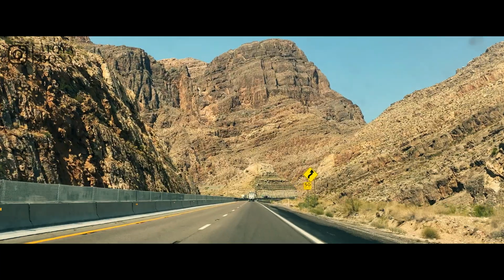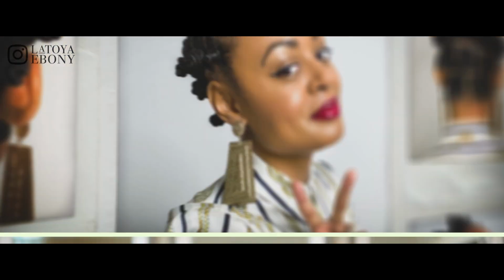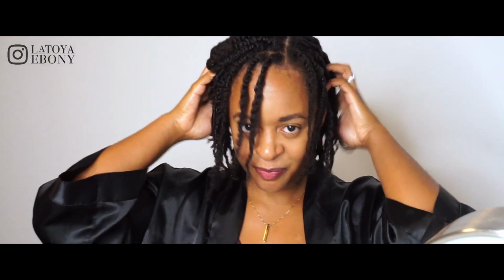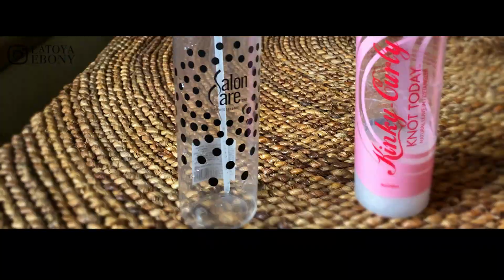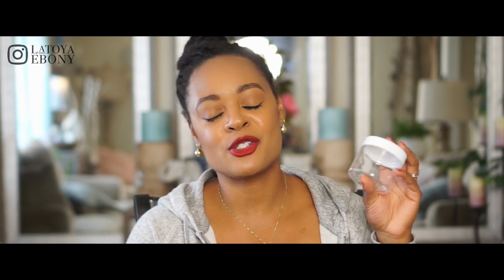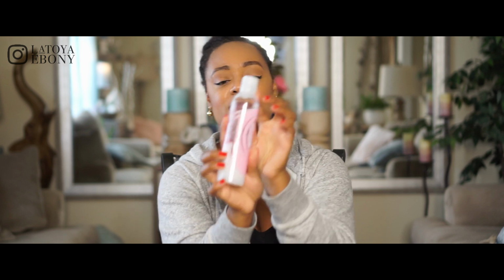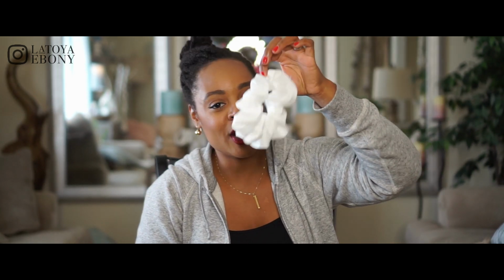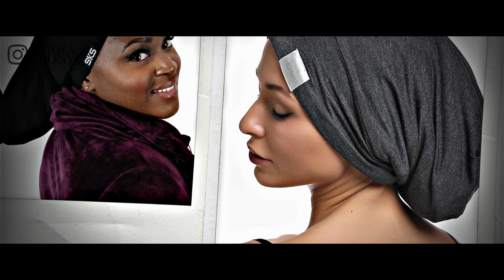NATURAL HAIR TRAVEL TIPS...Road trip edition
Tips and trick for traveling with natural hair.

Natural hair can sometimes come with challenges when traveling. The truth of the matter is, most of us need a decent amount of product to maintain some of the loose hairstyles we love. With TSA guidelines and road trip mishaps, how do make it safely to our destination with the tools and products we need to look our best? This video explores some easy to implement traveling tips and tricks for those of us rocking our natural dos on vacation.

PRODUCTS MENTIONED:

Satin Bonnet
Metal Tail Comb
Soft Brush
A water bottle mister (mine is sold out)
Straight Pins
Bobby Pins
Elastic Hair Bands
Gold Hair Cuffs
Alligator Clips
Double shower head (similar)
Wide Tooth Comb
Detangling Brush
Satin Pillowcase

Leave in conditioner
Moisturizing Cream

MAKEUP:
Brow Gel
Brow Color
Eyeliner midnight
Red Lipstick Bobby Brown

1. I always put out a new blog post when I upload videos. You can also check out the YouTube Tab, where they auto upload.

FAQ:
As a woman with 4c hair, my channel offers fun and easy to digest natural haircare tips and hairstyling how-to videos for women with type 4 hair. I want to inspire women to confidently showcase their highly textured hair to the world. So go 'head, sis, and let that crowned melanin GLOW!

I have big chopped twice, texturized, and gone back to natural, so I get it. I'm here to help. You'll also find feminine outfit ideas for athletic body types, and fitness motivation.

I’ve been natural, texturized, and back to natural again.

-Natural Hair 1-
Transition: 8 months
Big chop: October 8, 2010
4 Years 9 months natural July 12, 2015

-Texturized Hair-
Texturized: July 12, 2015
On Natural 4b/c Hair (5 years and 6 months)

-Natural Hair 2-
Transition: 1 year 5 months
Big chop: December 20, 2016
2 Years natural December 20, 2018
3 Years 5 months of growth December 20, 2018

All information provided in this video, my websites, or any other content I create is for entertainment and informational purposes only. Please consult licensed professionals for proper guidance with any concerns you may have.